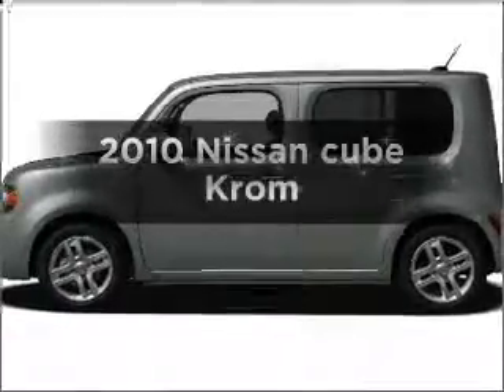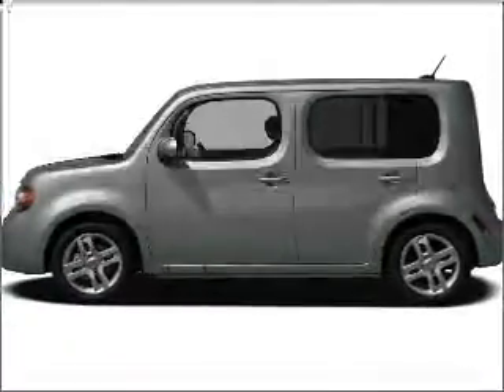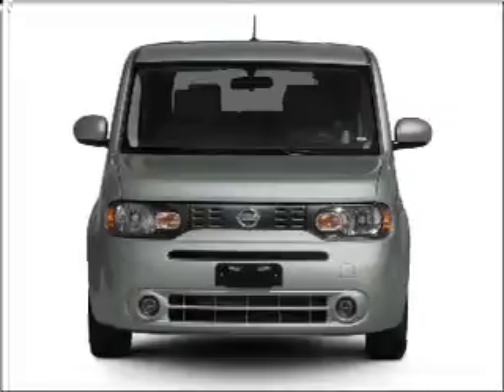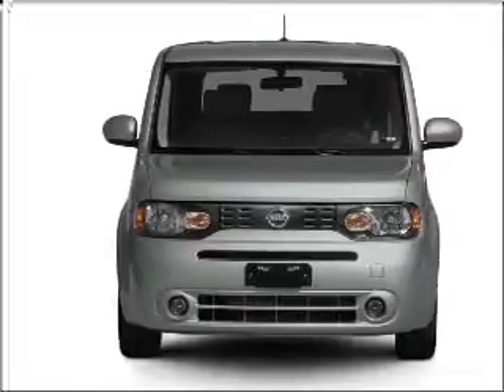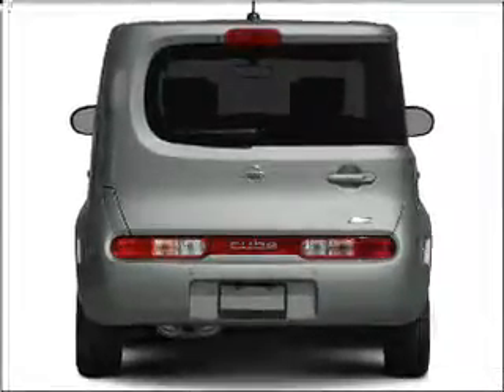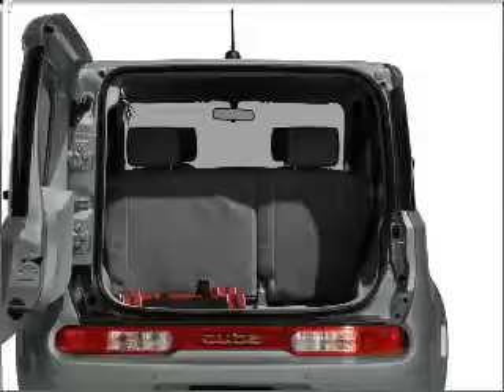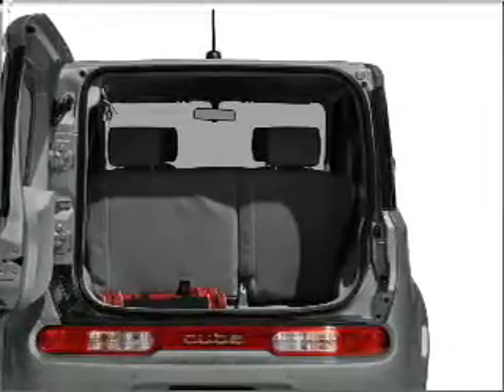2010 Nissan cube - Buffalo Grove IL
Year: 2010
Make: Nissan
Model: cube
Trim: Krom
Engine: 1.8 liter inline 4 cylinder 16 valve
Transmission: 5-Speed
Color: Red
Mileage: 10
Address:
915 W. Dundee Rd.
Buffalo